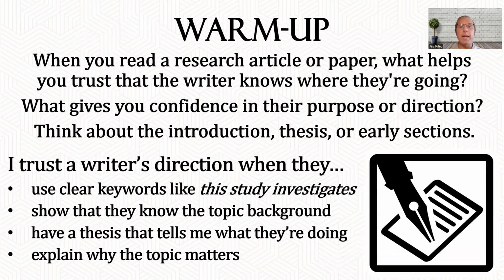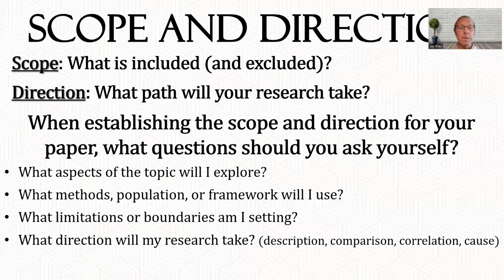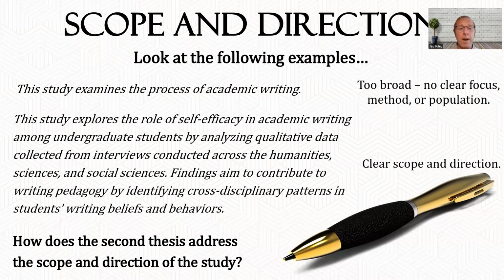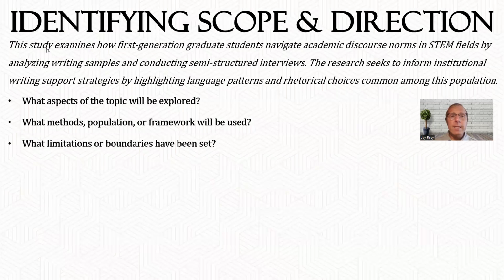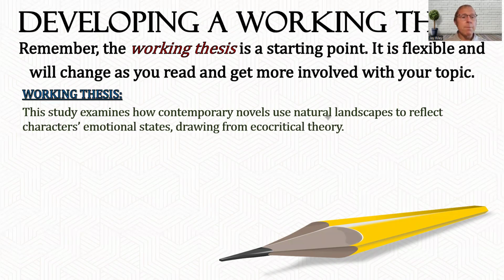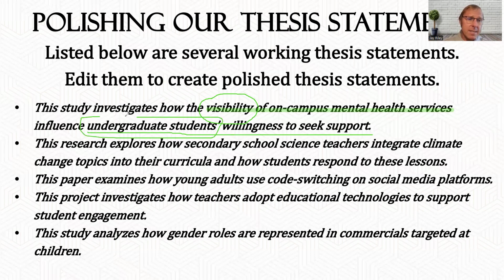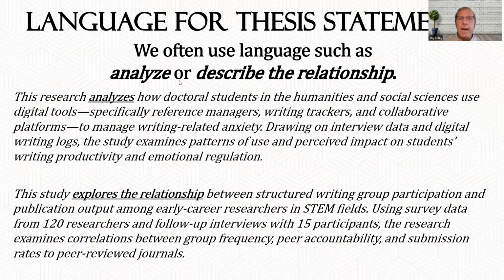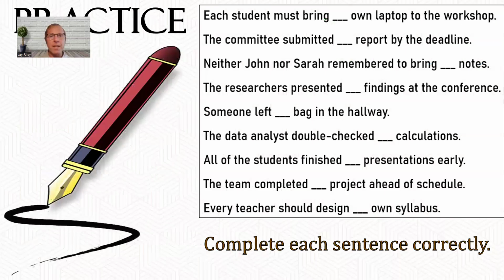How to Write a Strong Thesis Statement: Scope, Direction, and Development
A well-crafted thesis statement is the heart of any strong academic paper. In this lesson, we focus on how to develop a research-based, focused, and testable thesis that provides clear scope and direction for your writing.

What You’ll Learn:
✅ Characteristics of a Strong Thesis – What makes a thesis academic and effective:

Research-based (not opinion-driven)

Specific and focused (not too broad)

Clearly establishes scope and direction

Can be explored, tested, or supported with evidence

Grounded in prior scholarship

✅ Scope vs. Direction – Deep dive into how these elements shape your thesis and your paper.
✅ Working vs. Polished Thesis – Understand how to refine a rough idea into a clear, academic claim.
✅ Thesis Practice – Analyze strong and weak thesis statements, then revise and improve sample versions through guided practice.

This lesson is full of interactive examples and revision activities to help you develop clear, focused thesis statements for your academic research. 🚀

🔗 Get the full lesson and course materials in my TpT store!